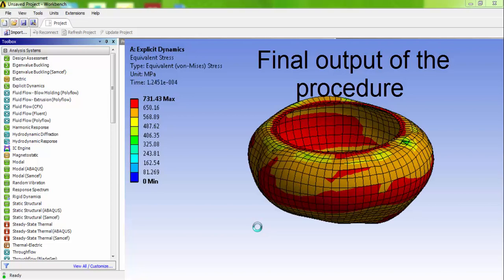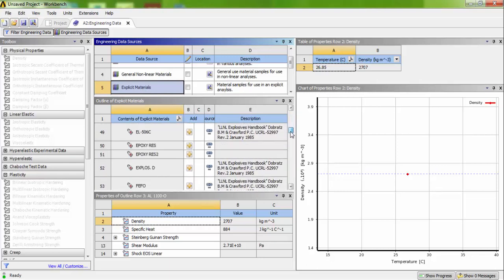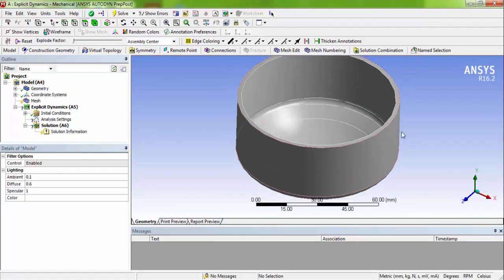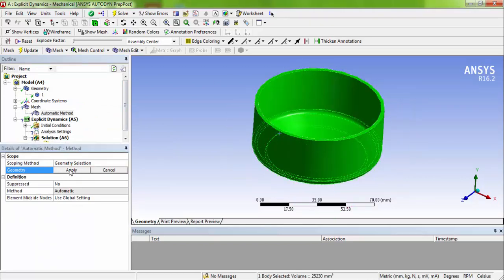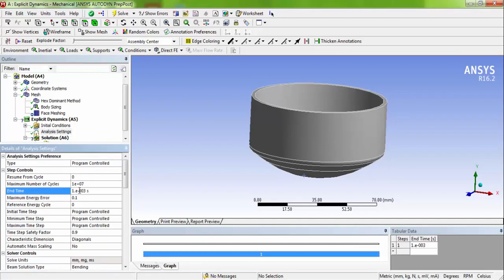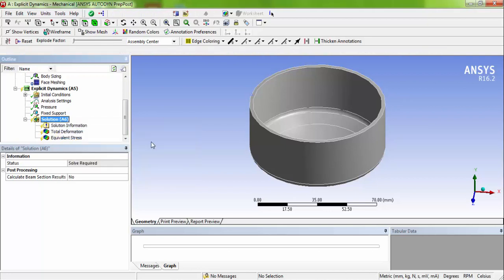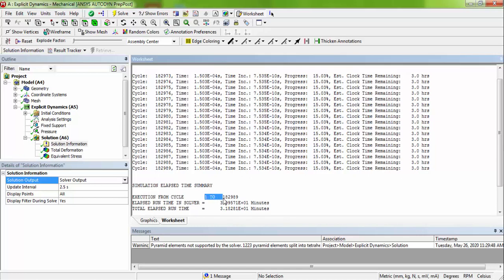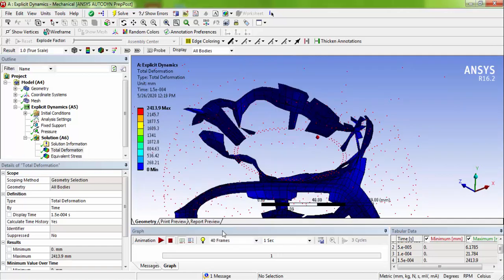Burst (or) Explosive Test - ANSYS Tutorial - Download Geometry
This video will demonstrate the step by step procedure of Explosive (or) Burst test of a small pressurized component.